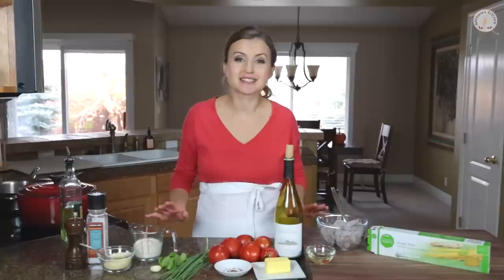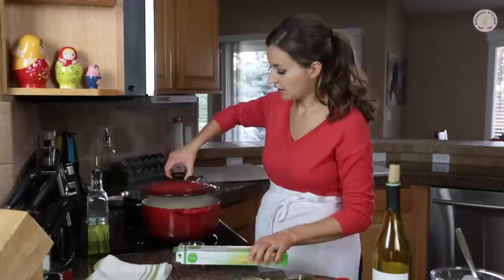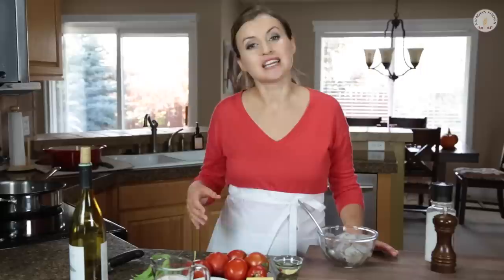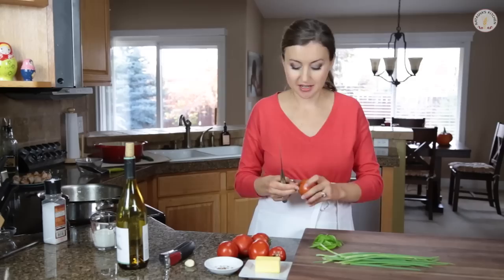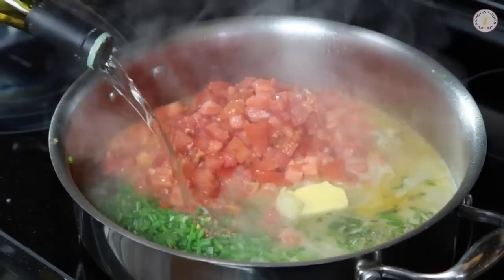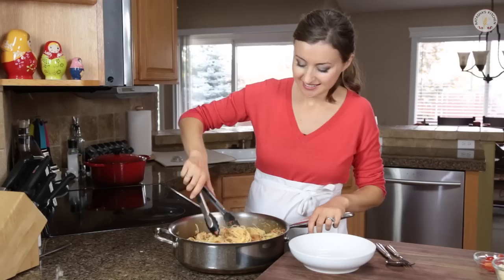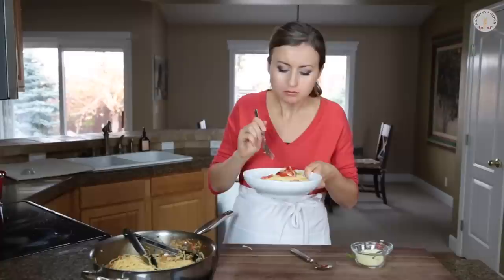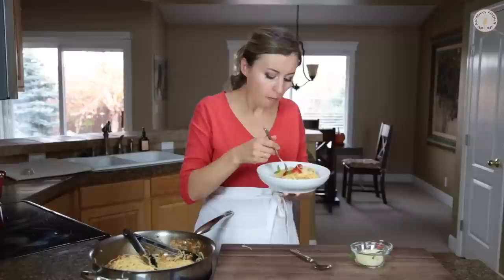Easy Shrimp Pasta in a Creamy Tomato Sauce - Natasha's Kitchen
This shrimp pasta is creamy but light and loaded with plump, juicy shrimp. The sauce will win you over. It is a 30-minute recipe. You can add different seafood to this; lobster, scallops or salmon.
⬇️⬇️⬇️⬇️ RECIPE BELOW  ⬇️⬇️⬇️⬇️

Shrimp Pasta Ingredients:
►1 lb medium raw shrimp, shell removed
►¾ lb spaghetti or angel hair pasta
►1 small onion, or ¼ cup green onion, finely chopped
►¼ teaspoon hot chili flakes
►½ teaspoon dried basil, or 2 Tbsp chopped fresh basil
►1 garlic clove, pressed
►1 cup dry white wine: Sweet wine won't work!!
►Parmesan to serve

►dutch oven
►small glass mixing bowl
►Joseph Joseph utensils
►Wusthof Classic Ikon Knife
►multi-purpose scraper